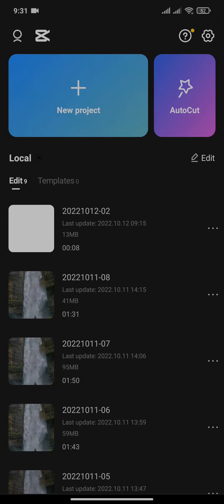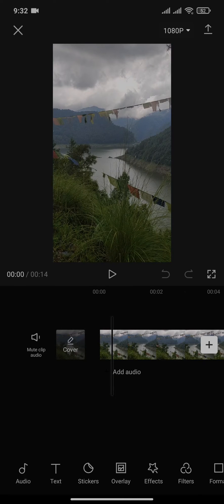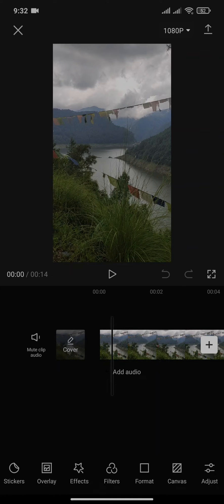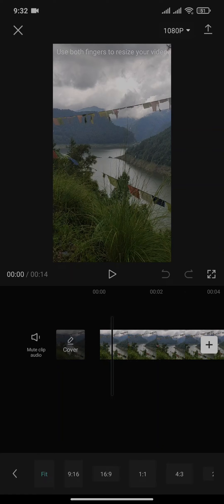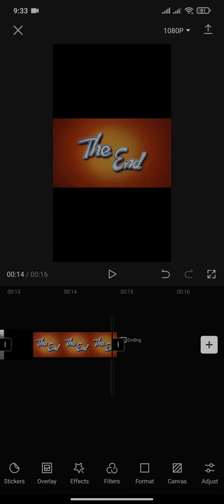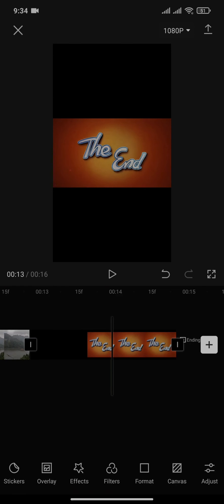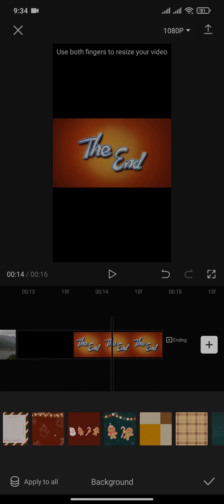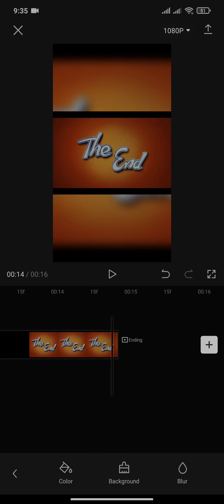How to Make Your TikTok Video Fullscreen Using Capcut | Capcut Edit Tiktok Video to Full Screen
This video walks you through the step-by-step process of how to make your tiktok video fullscreen using Capcut. Watch the video till the end and learn the steps in detail. You can make a full screen tiktok video using the application capcut. If you want to fit the video to the size of tiktok, you'll simply need to select the video and then tap on the format section. You can add backgrounds in this manner, or you can blur the background. To remove the black screen at the top and bottom, simply tap on canvas.